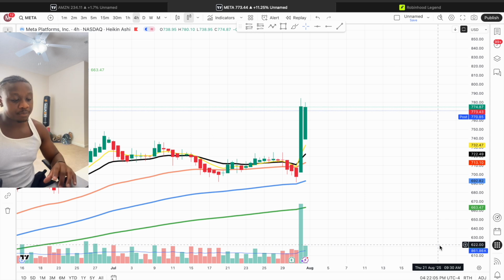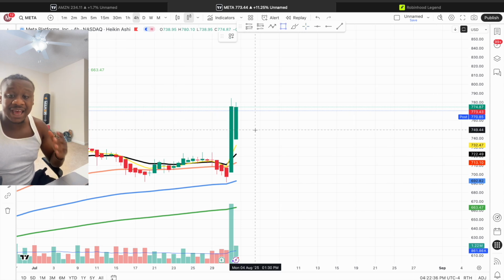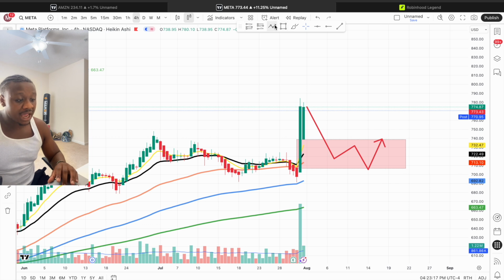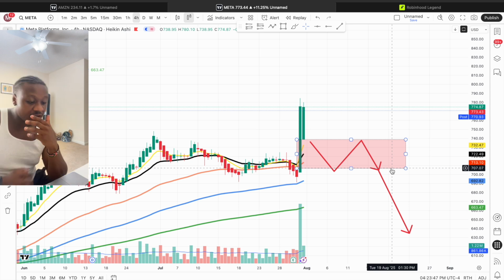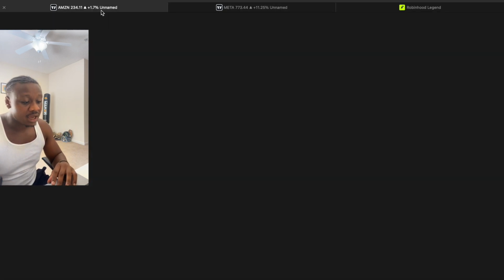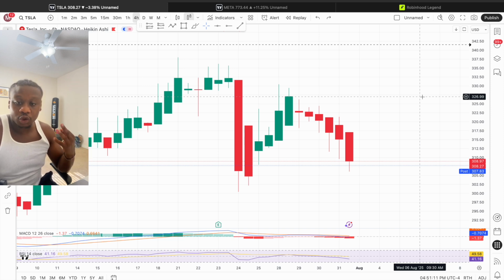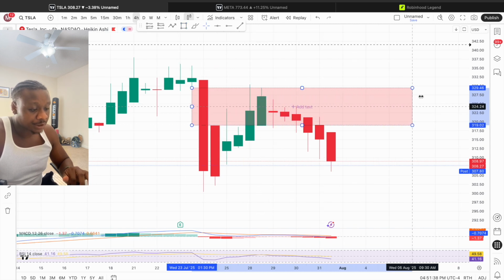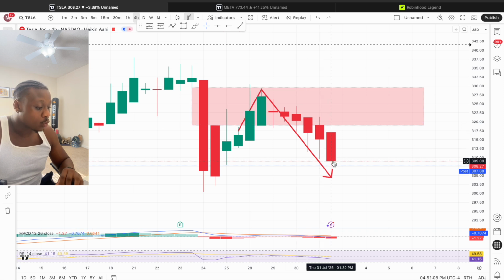How to Spot Bullish & Bearish FVGs for Better Trade Entries (Chart Example)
Learn how to identify Fair Value Gaps (FVGs) step-by-step with real chart examples. In this video, I walk you through both bullish and bearish FVGs, why they matter, and how traders use them to improve entries and exits.

📈 Whether you’re new to trading or want to sharpen your technical edge, this breakdown is for you.